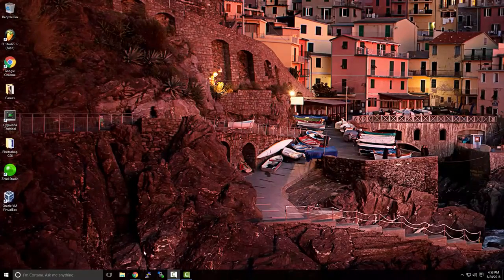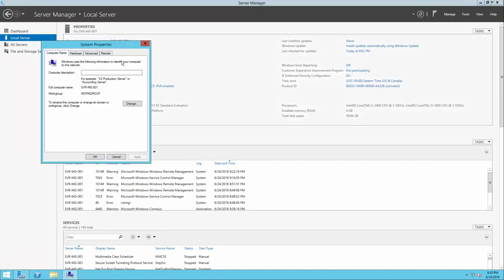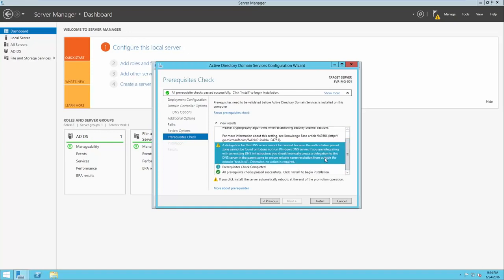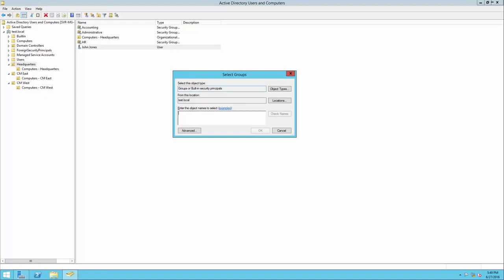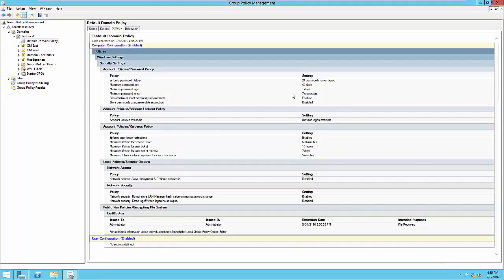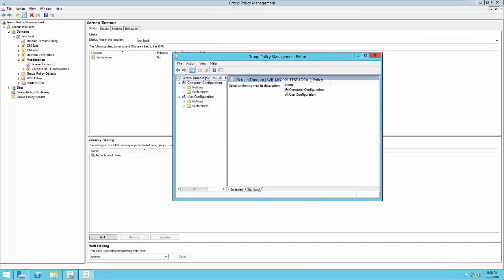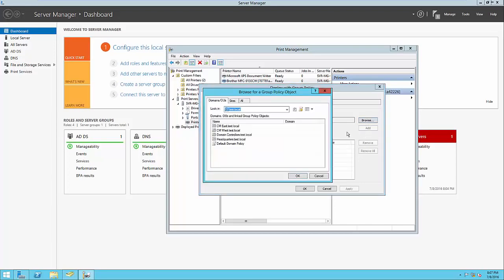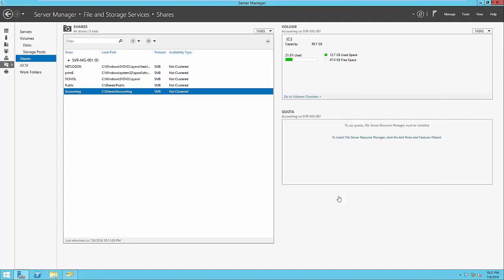Windows Server Administration for Beginners - Full Course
source from: IT & Software channel